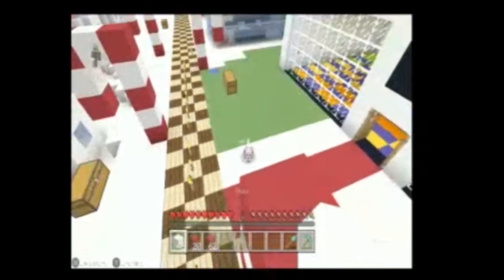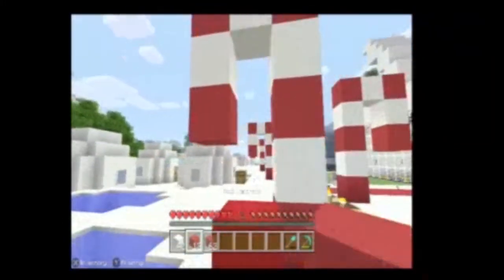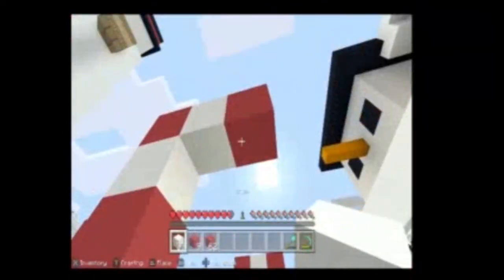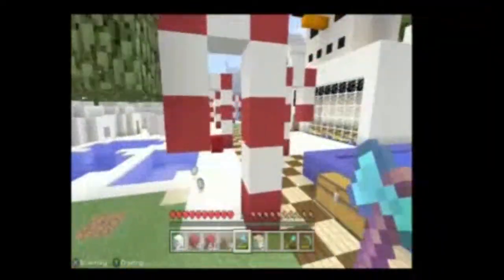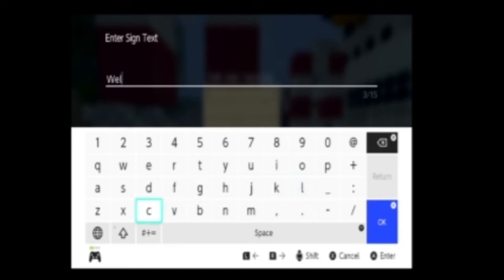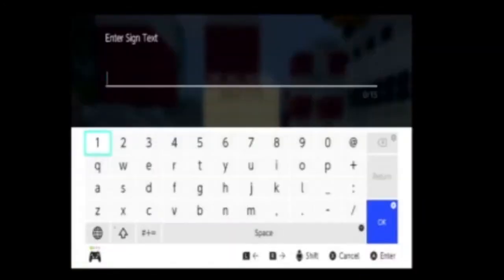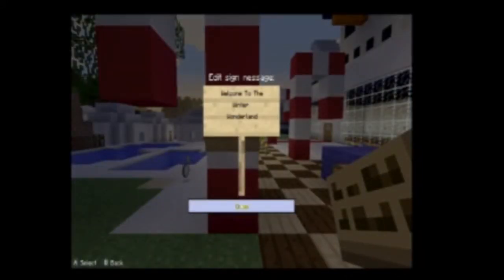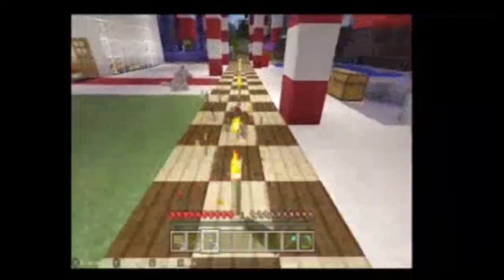Minecraft - Survival Legacy Ep (317) Candy Canes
Hello and Welcome back to another Episode of Survival Legacy.
Welcome Back To Minemas, Over the next 25 days there Will be 25 Episodes of Survival Legacy. There are currently 3 more Episodes To Go.